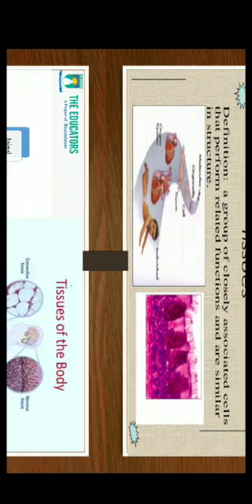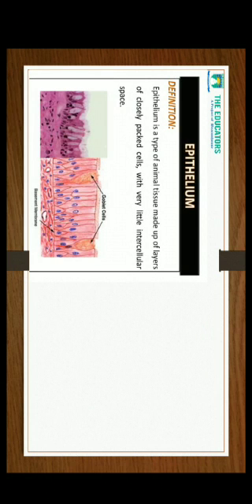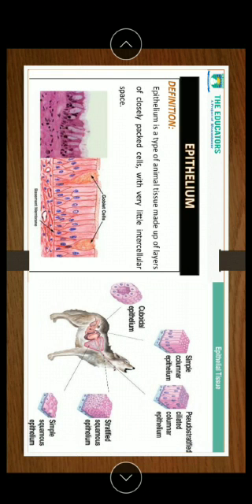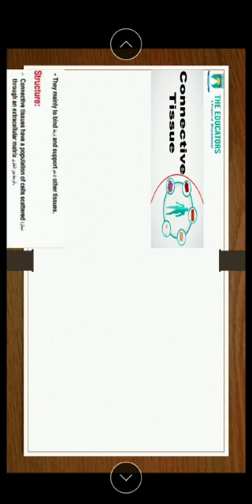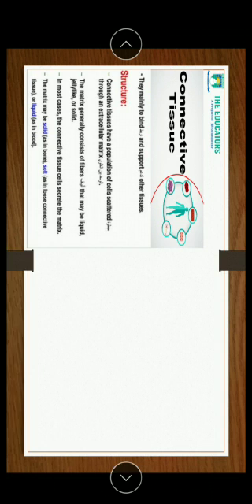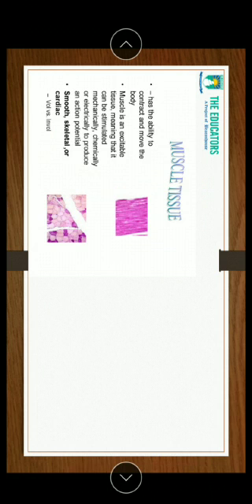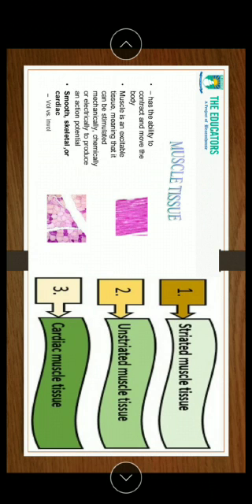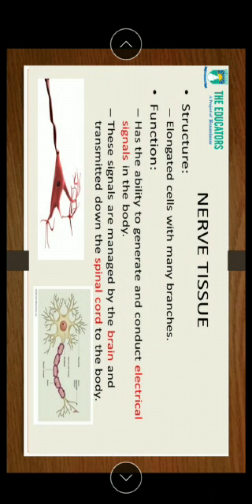Class 9th A Subject : Biology Chapter 4 : Cells & Tissue Topic : Animal Tissues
Teacher : Shumaila Abbasi